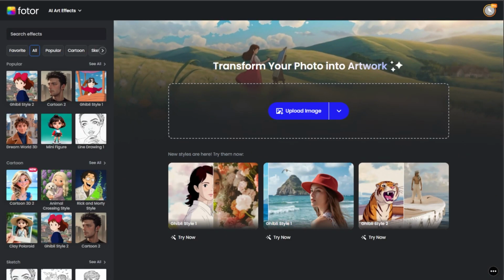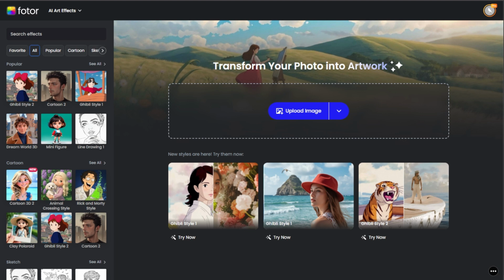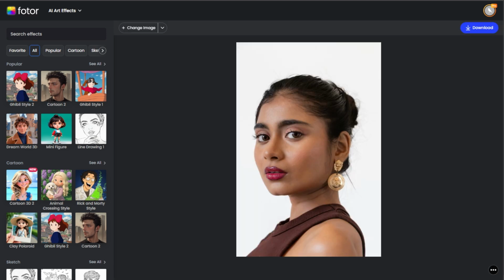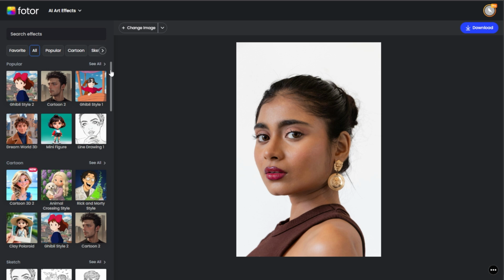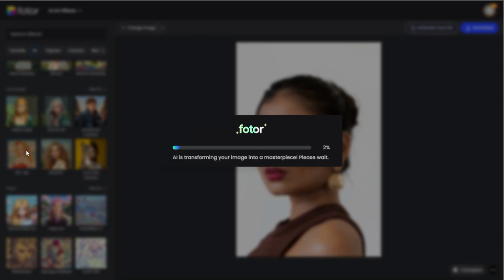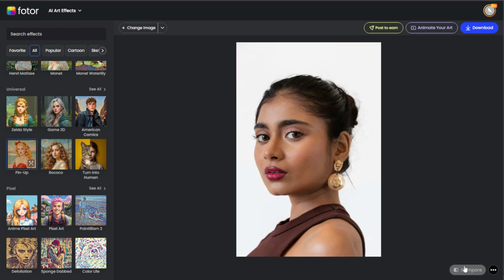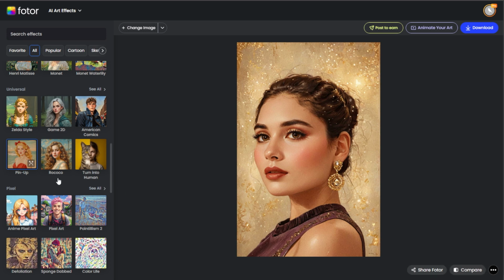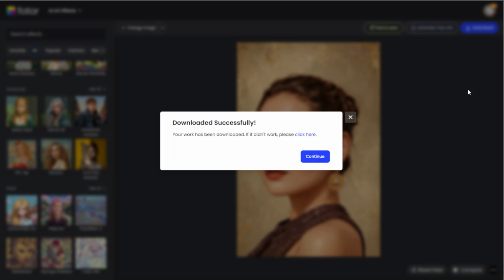How to Generate a Retro Style Portrait from Your Photo Using AI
Learn how to generate a retro-style portrait from your photo using AI. This tutorial shows you how to turn a modern image into a nostalgic, vintage-inspired portrait with warm tones, film textures, and classic charm.